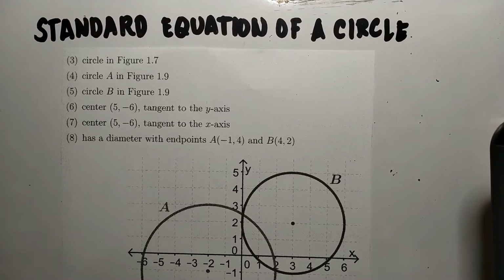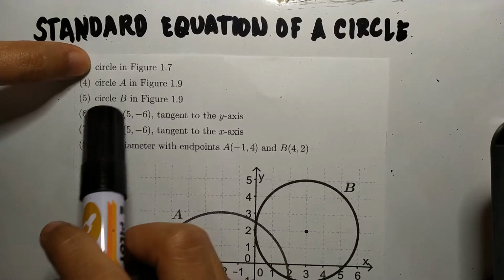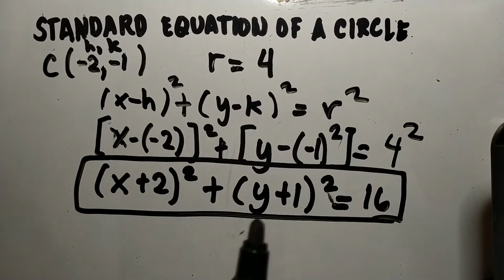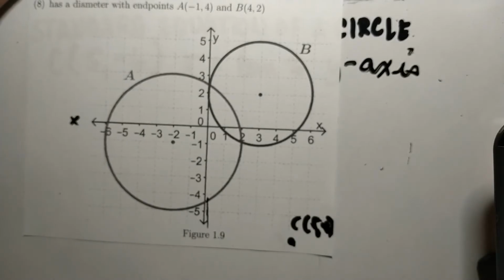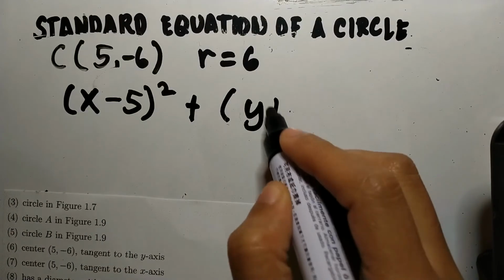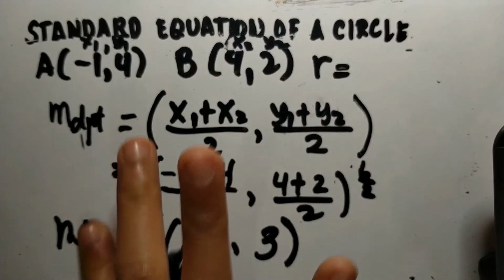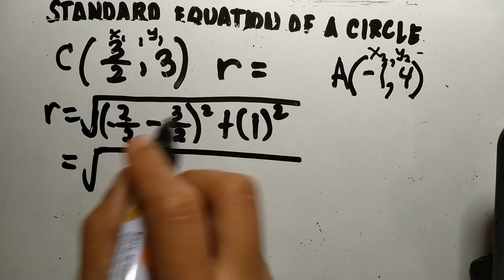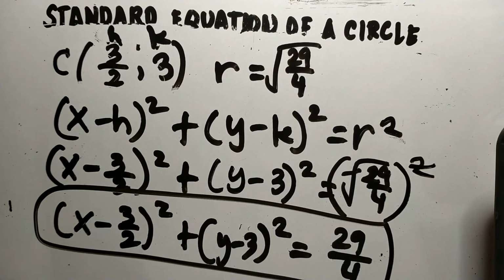Standard Equation of a Circle (Part 2)